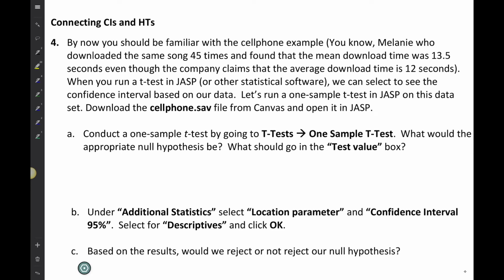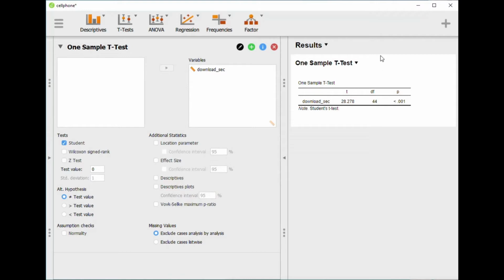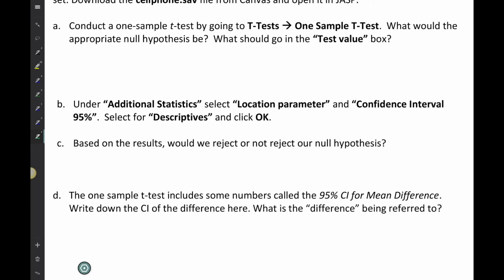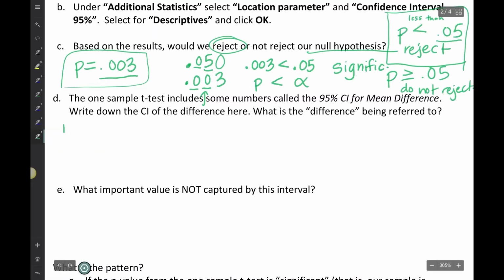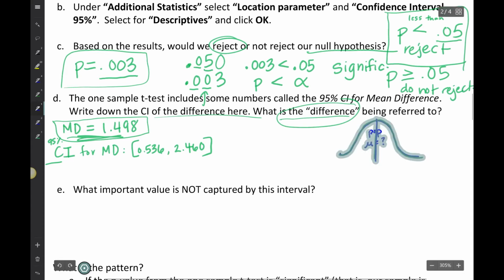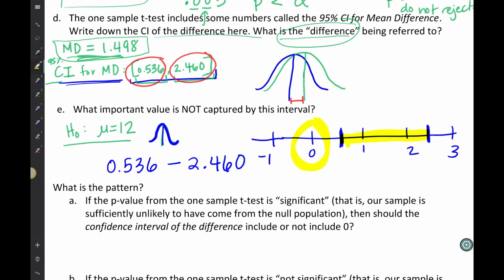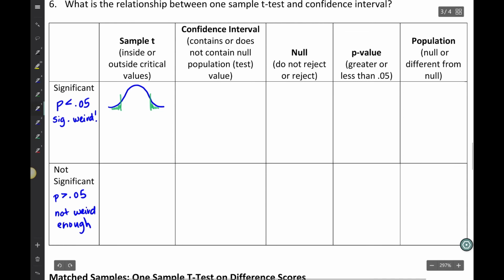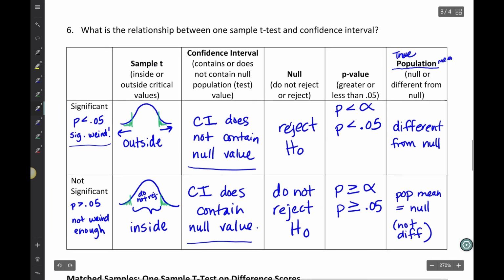Stats CW 19 Part 2